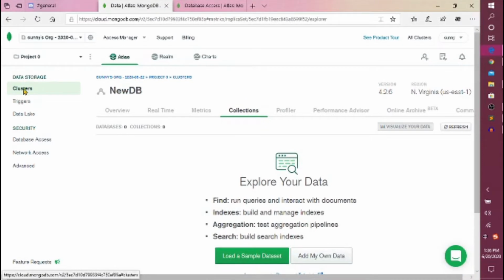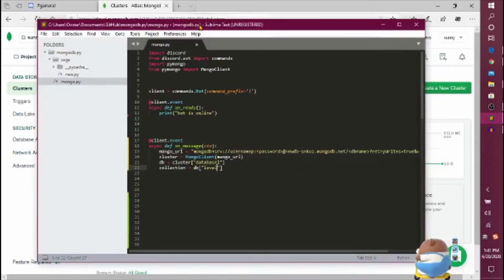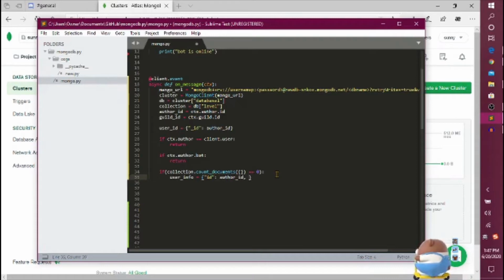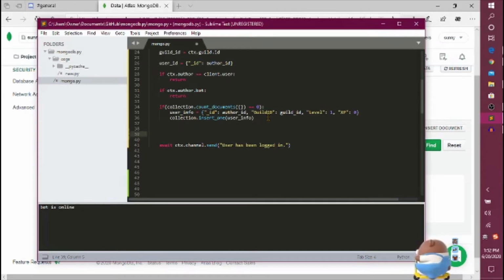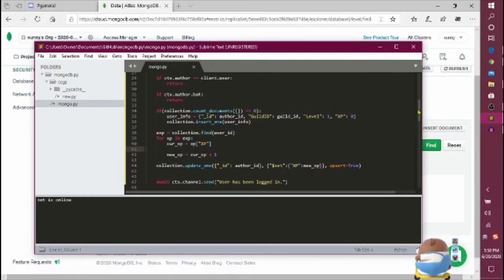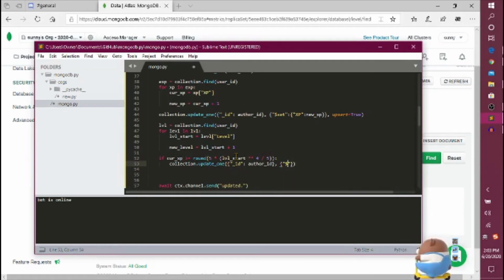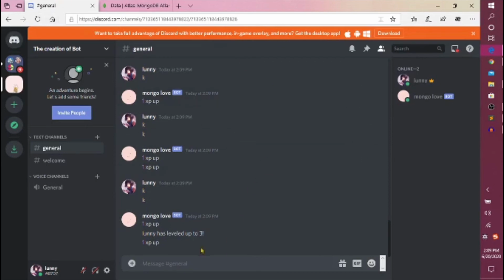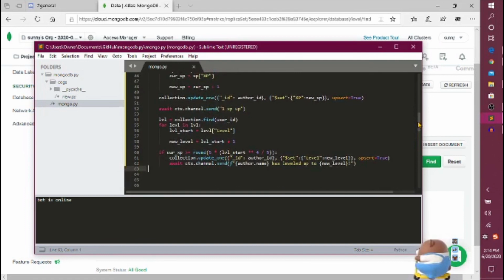Discord.py Leveling System Mongodb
Hey guys! Hope you enjoyed the video. Yes the quality sucks I apologize for that. Be sure to put the video to 720p or 1080p. It is just way better to watch in that setting. Do put your volume more higher if the voice or background music is low. I got a better mic so no more crappy sound. ^^

⚯⚯ Video Timestamps ⚯⚯
0:00 - Mondodb collection and connect
4:15 - Adding mongo and ignoring bots
8:58 - Using count_documents and inserting data when no user doc exists
15:25 - Changing "id" to "_id" fix
16:23 - Updating xp using for loop
23:20 - Adding level with for loop and condition for that level to level up
32:54 - Defining author fix
33:39 - Recap
36:45 - Using count_documents to insert data when a user in the doc does not exist

Looking for the code from this video? Here is my Github
The code for this particular video is called leveling.py